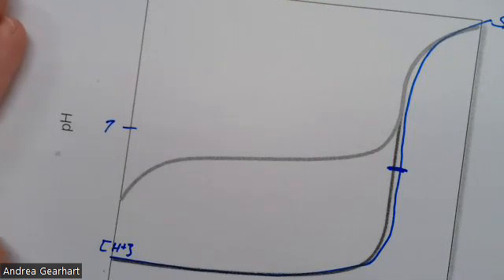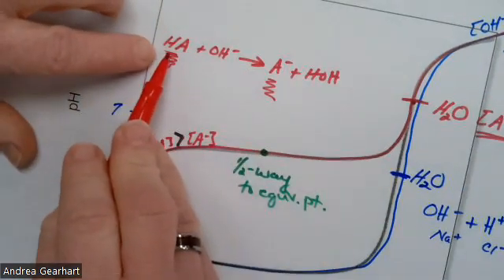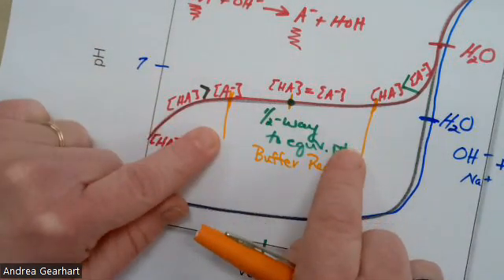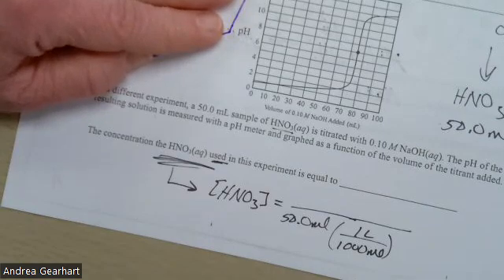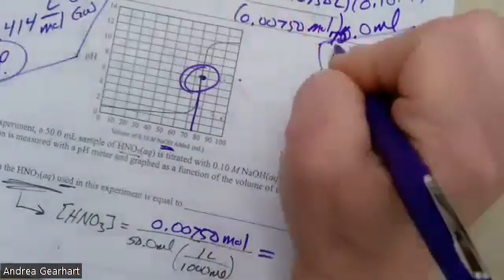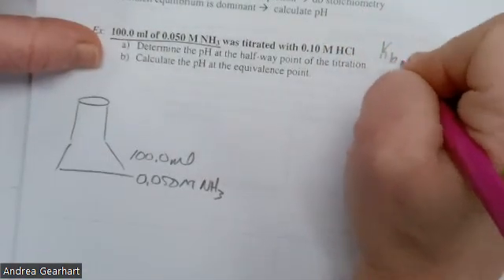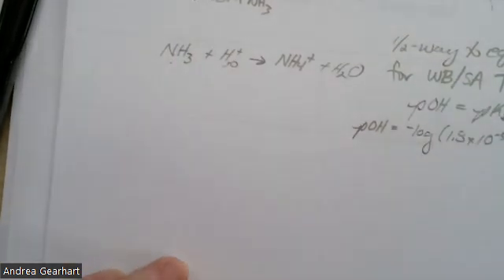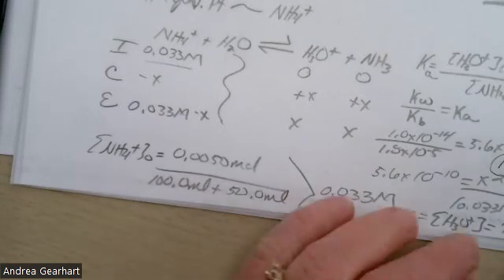AP Chem Class 3 7 2023 Diagraming pH Curves Info from pH Curves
AP CHEMISTRY (Equil Unit 3 - Acid/Base Titrations)
Labeling what is present at points along pH (Titration) Curve
Particulate Diagram Questions
Sample questions - pulling info from pH Curve

Weak Base Titrated by Strong Acid Example